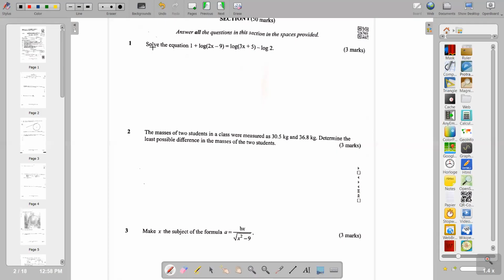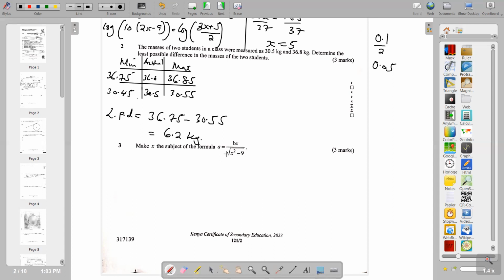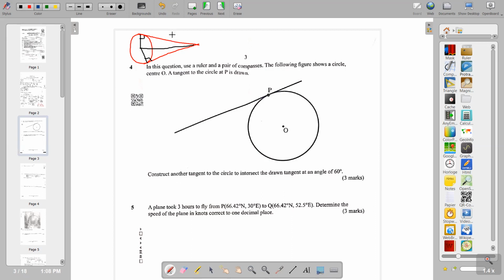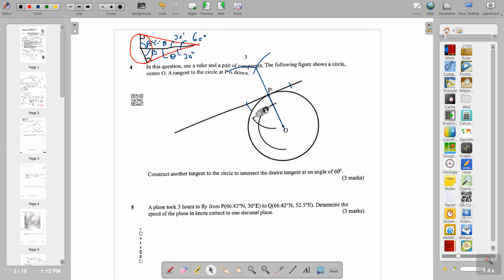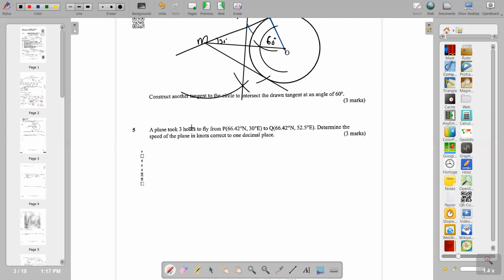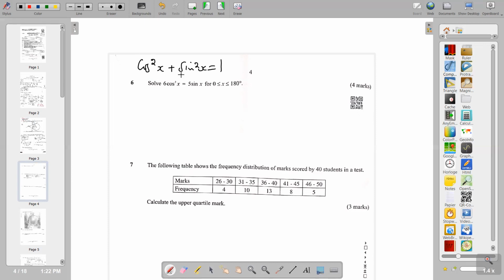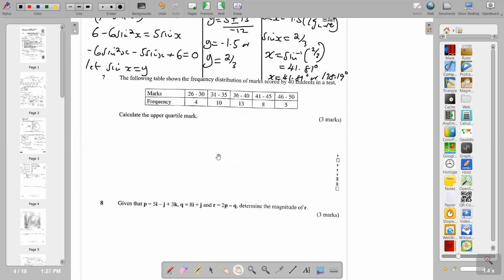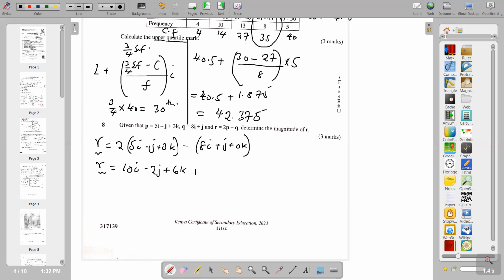KCSE 2023 MATHEMATICS PP2 SECTION A